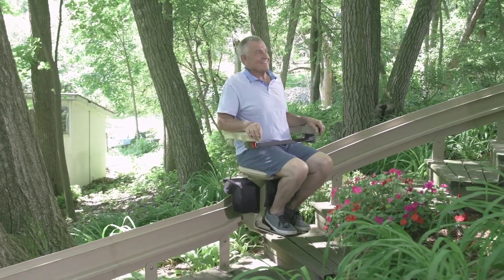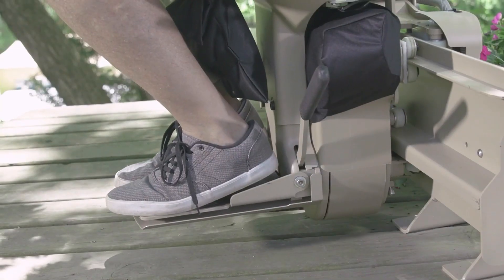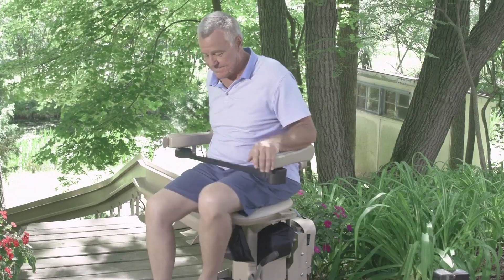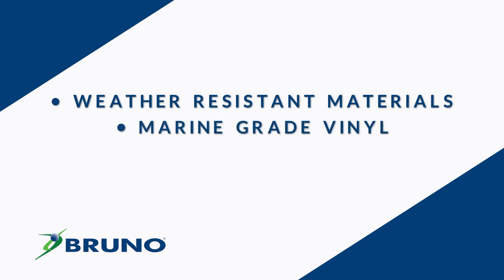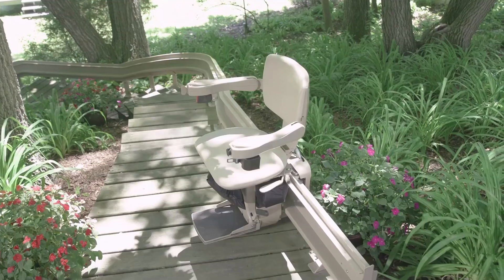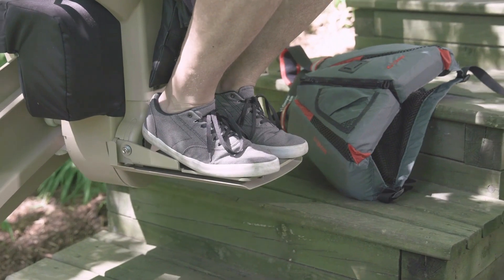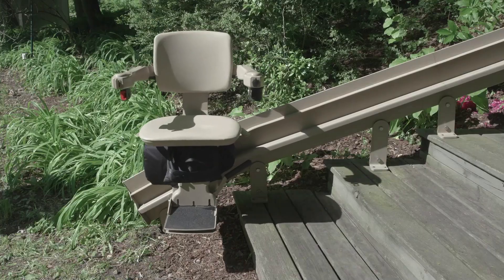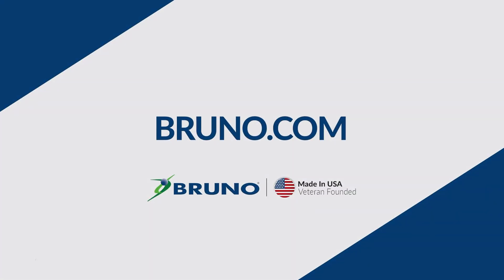Bruno Elite Custom Curved Stairlift For Exterior Staircases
Change your scenery. Get back to enjoying the outdoors with the Bruno Elite. This hand-crafted steel rail is custom designed to fit precisely on your stairs, regardless of their shape. Weather protective covers, durable exterior paint, and stainless steel hardware ensure your Elite will be there for years to come.